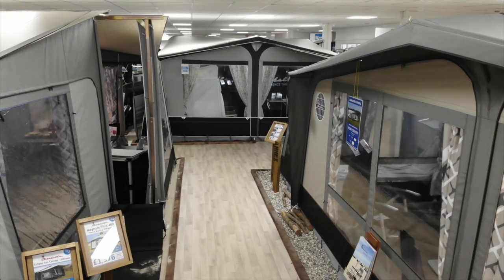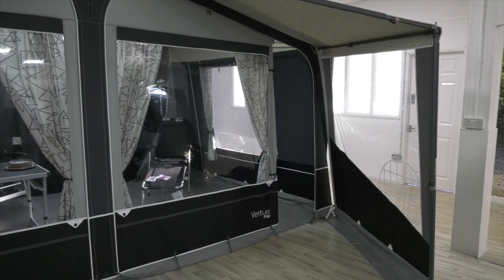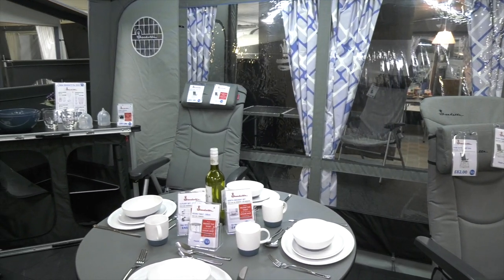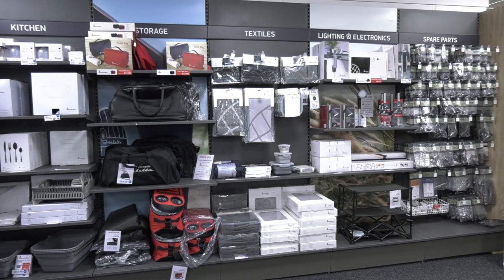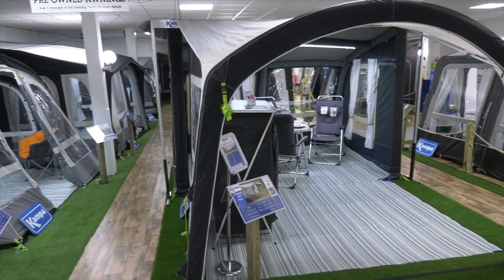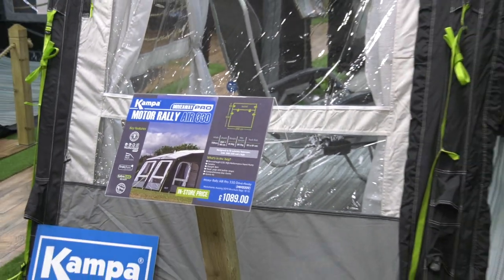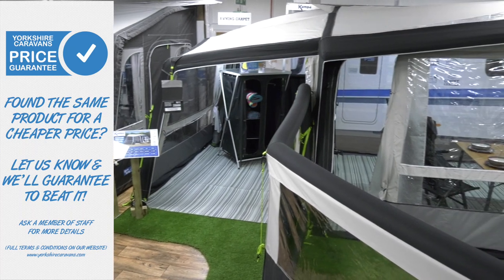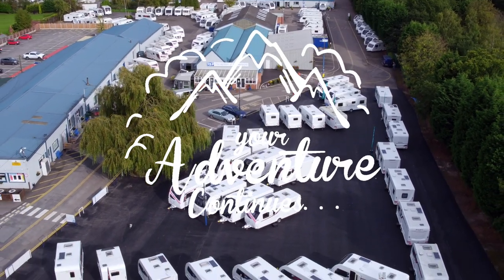Yorkshire Caravans of Bawtry Ltd - Awning Showroom